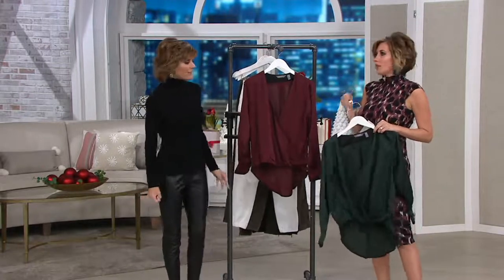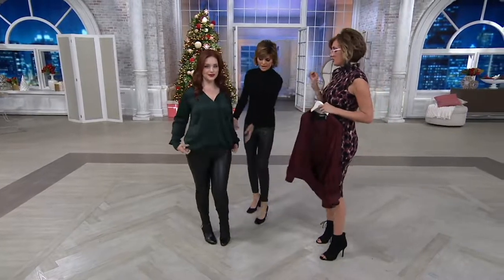Lisa Rinna Collection Cross-Over V-Neck Blouse on QVC